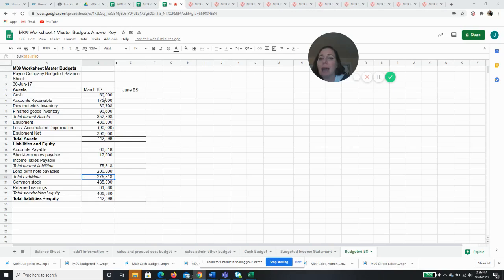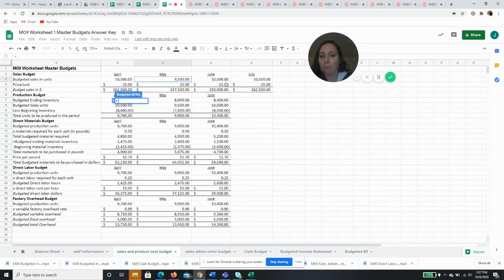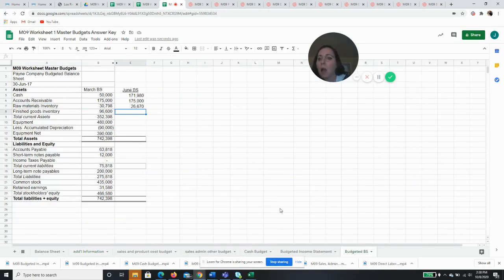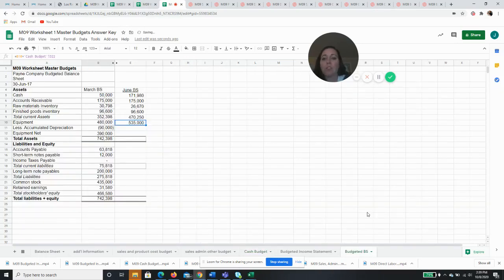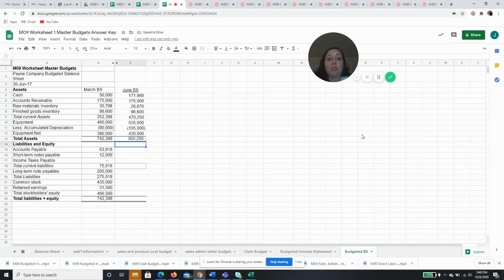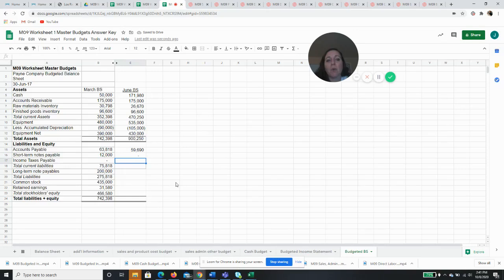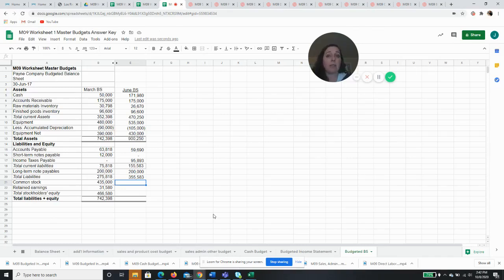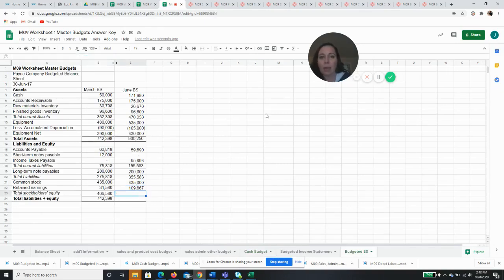M09 Budgeted Balance Sheet